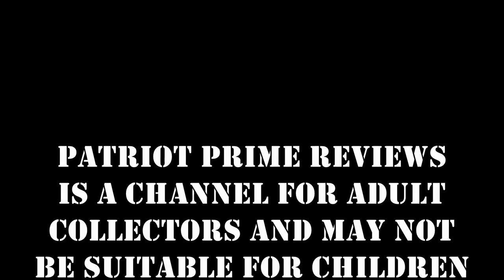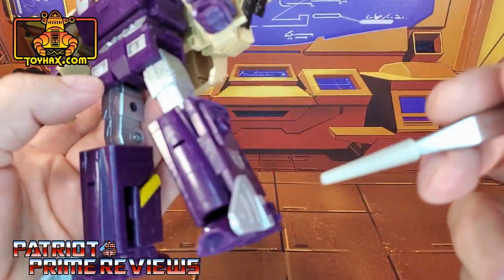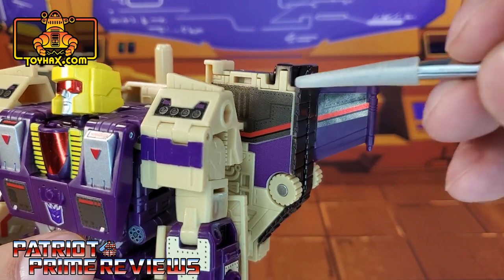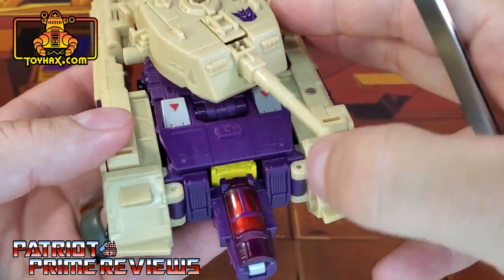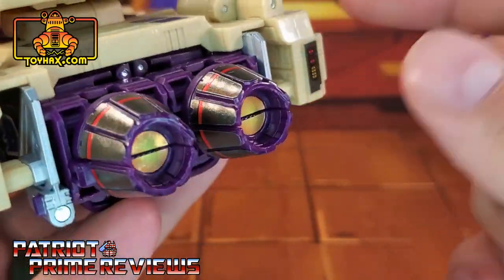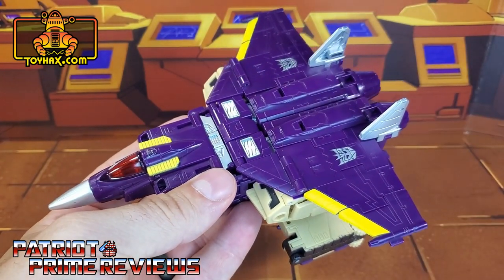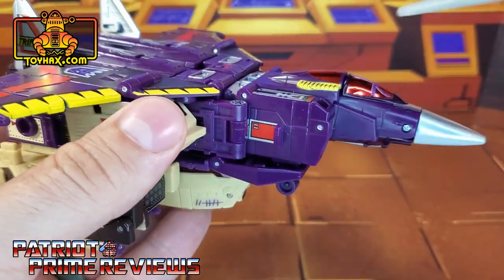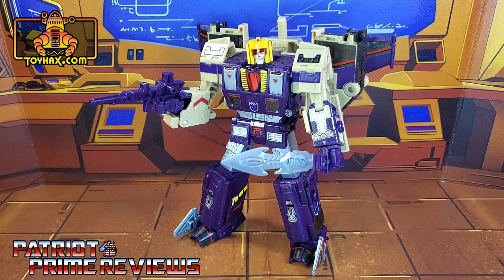Toyhax Decal Set For Legacy Blitzwing.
Legacy Blitzwing gets a great Makeover for all 3 of his modes thanks to Toyhax.
CHAPTERS:
0:00 - Intro
1:10 - Bot Mode Before
2:14 - Bot Mode After
4:32 - Tank Mode Before
5:34 - Tank Mode After
8:12 - Jet Mode Before
9:18 - Jet Mode After
11:08 - Final Thoughts
12:08 - Comparisons